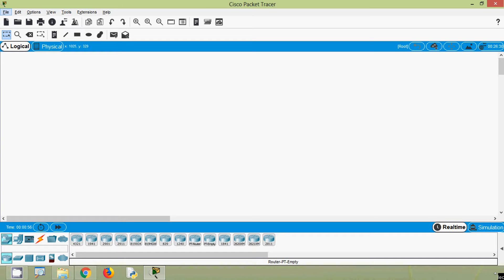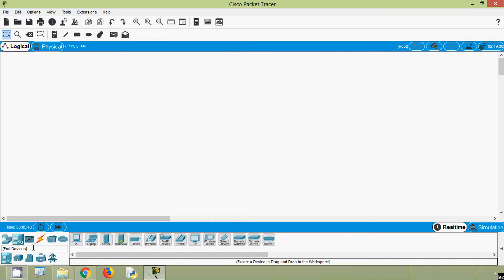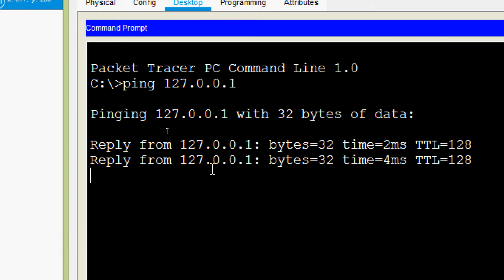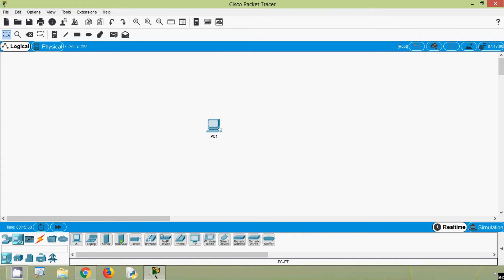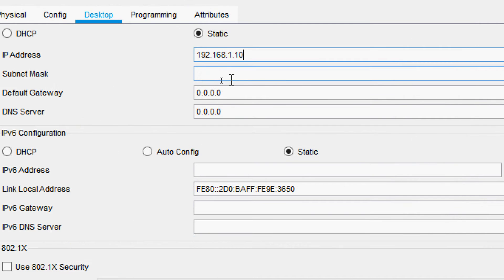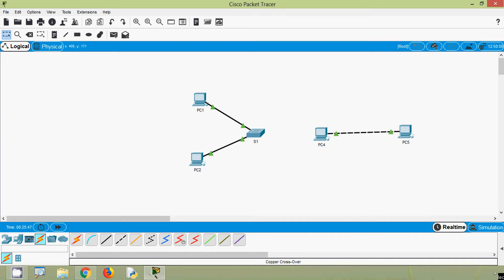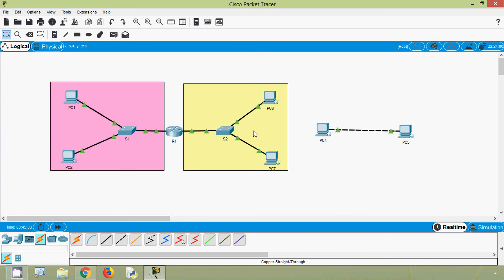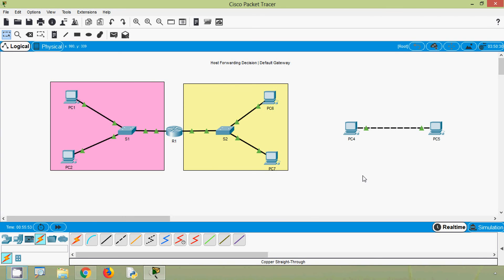Default Gateway | Host Forwarding Decision | CISCO Certification | CCENT-ICND1